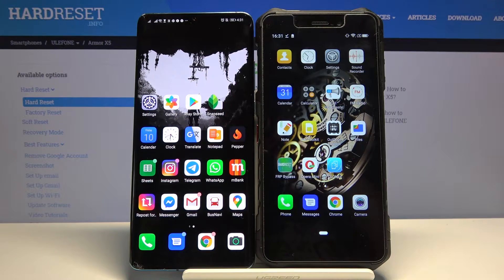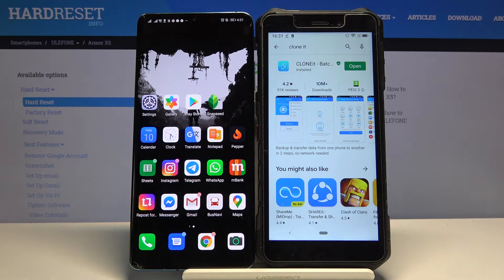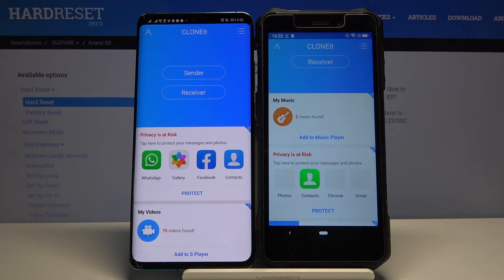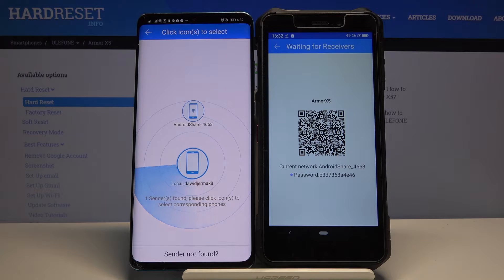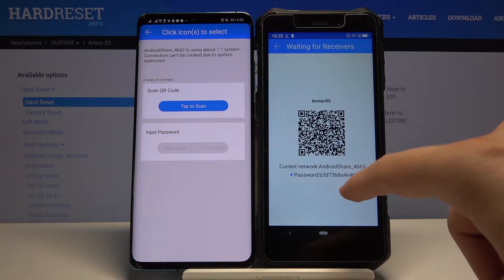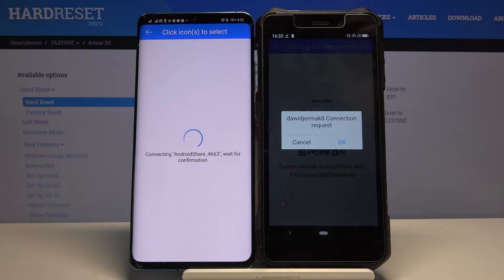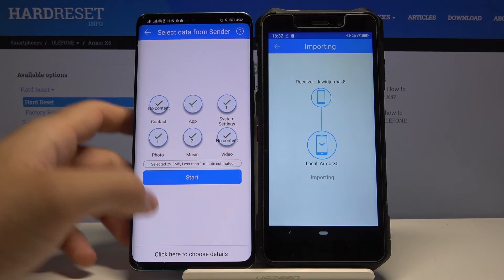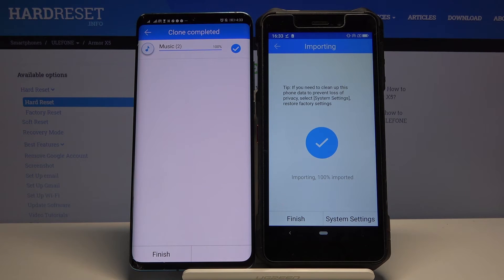How to Transfer Data from ULEFONE Armor X5 to Android Phone – Copy All Data from ULEFONE Armor X5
More info about ULEFONE Armor X5:
In this video, you can find the way to switch from ULEFONE Armor X5 to new Android phone. Let’s transfer personal data, customized settings, installed apps, and other info from ULEFONE Armor X5. If you planning to change your ULEFONE Armor X5 you should watch the tutorial to migrate all data to a new device. Here we use the free and easy app called CLONEit. Let’s back up data and move all personal info to new Android phones.

How to transfer data from ULEFONE Armor X5? How to move data from ULEFONE Armor X5 to a new phone? How to copy all data from ULEFONE Armor X5? How to switch from ULEFONE Armor X5 to another Android phone?